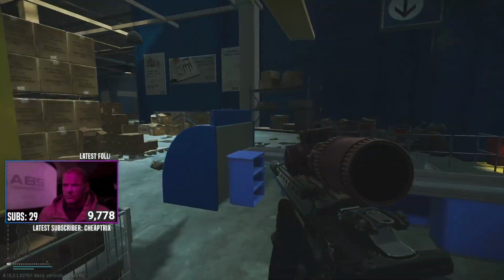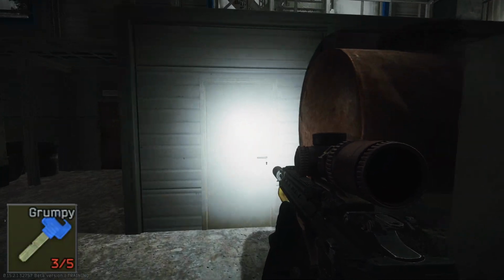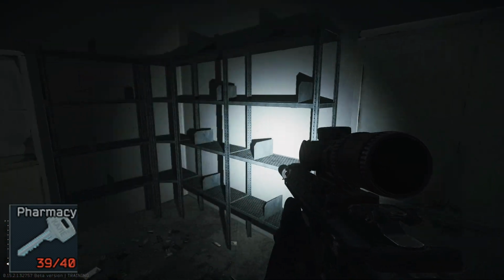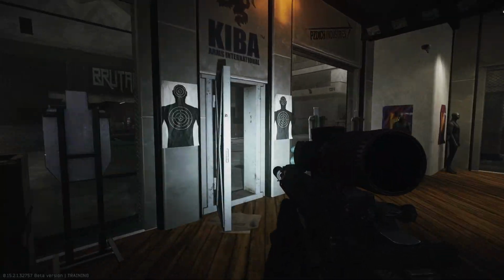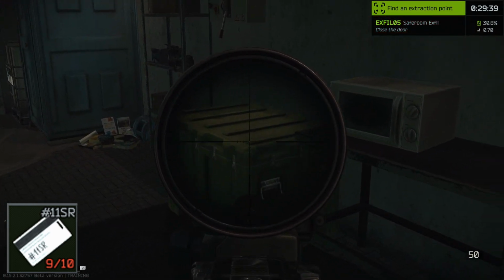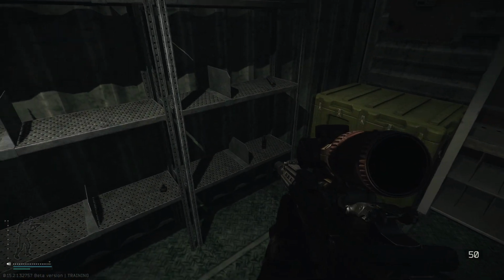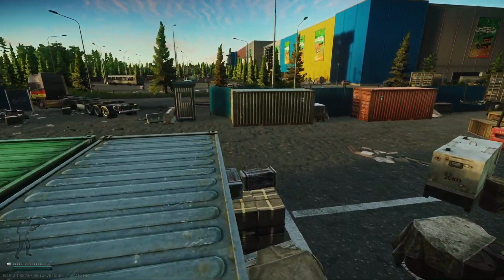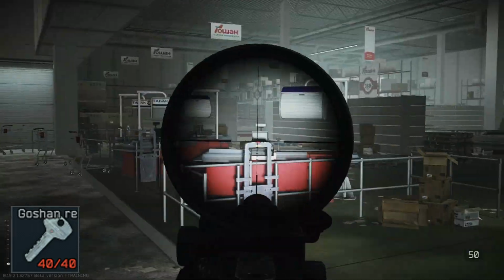The ULTIMATE Interchange Key Guide in Escape from Tarkov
This is my ultimate guide that covers every key on Interchange that you need to know about. My goal with this video was to make an in depth guide that people can come back to for reference for years to come. Hope you enjoy!

Timestamps

0:00 Intro
0:16 What keys I'll be covering in this video
0:34 How the keys are seperated
0:47 ***Good keys***
1:05 Grumpys Hideout Key
1:41 Remember these containers
1:56 NecrusPharm Pharmacy Key
2:16 Emercom Medical Unit Key
2:49 Kiba Arms Outer Door Key
2:51 Kiba Arms Inner Grate Door Key
3:19 Where to use 11SR Keycard
3:39 Object 11SR Keycard
4:26 How to open up Killa's Stash/Object 14
4:51 Inside Killa's Stash
5:17 ULTRA Medical Storage Room Key
5:47 Object 21WS Keycard
6:00 ***Quest/Random/Trash Keys***
6:06 Oli Outlet Utility Room Key
6:15 Oli Logistics Department Office Key
6:24 Oli Administration Office Key
6:33 Power substation Utility Cabin Key
6:45 Oli cash Register Key
7:00 Goshan cash Register Key
7:09 Quick tip for the Cash Registers
7:28 Subscribe :) We're almost at 10k!